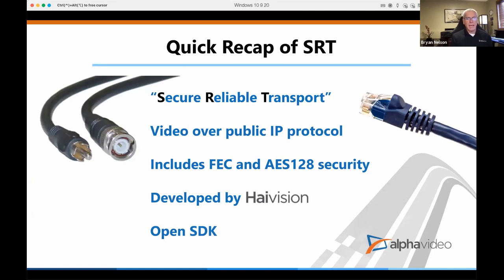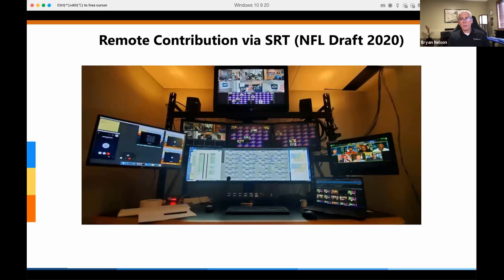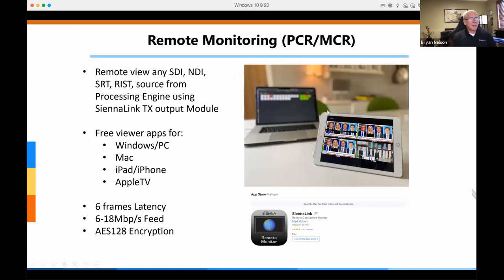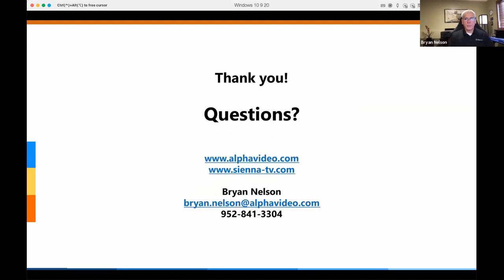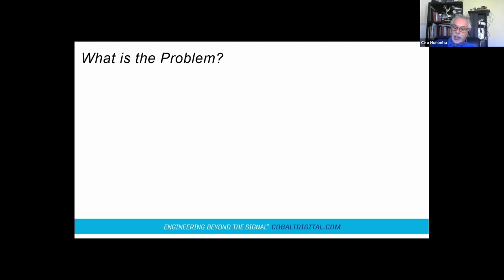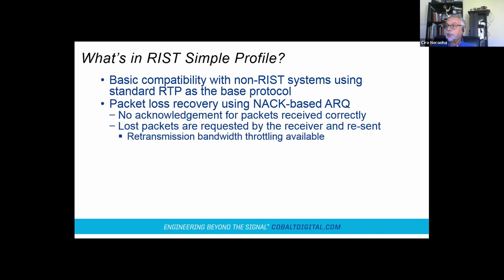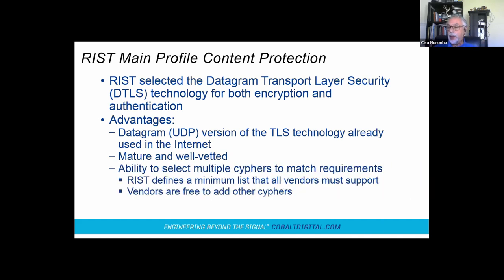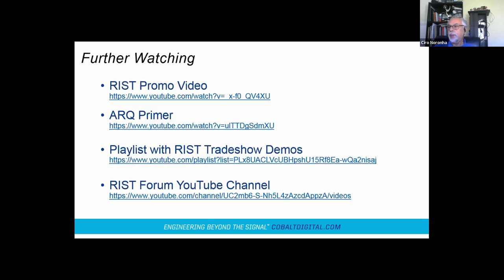Public Internet Transport of Live Broadcast Video - SRT, NDI and RIST for Compressed Video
SMPTE NY Meeting March 25, 2021

Speakers:
Bryan Nelson of Alpha Video.
Systems Sales Account Executive

Dr. Ciro Noronha, Phd.
Executive Vice President of Engineering, Cobalt Digital, Inc.

Producer and Host: Anthony Klick
Sales Manager Eastern Region, Cobalt Digital, Inc.

Co-Producer, Tech: Wes Simpson
Founder, LearnIPvideo.com

Promotion/Marketing: Josh Gordon
Josh Gordon Assoc.

Selected Q+A:
Q: Which codecs are supported by RIST?
A: RIST is codec-agnostic and will carry anything.

Q: What was the name of the author you mentioned for LIBRIST?
A: Sergio Ammirata